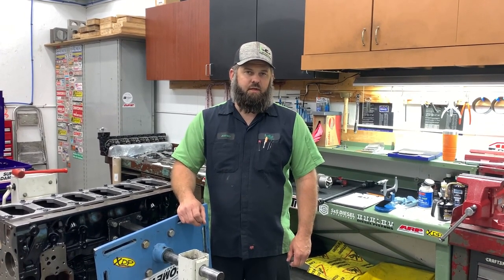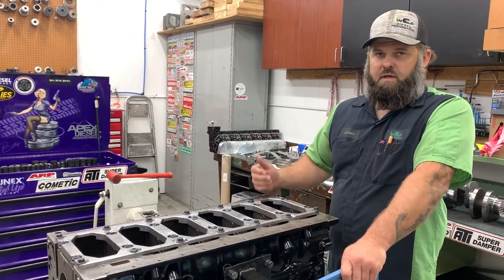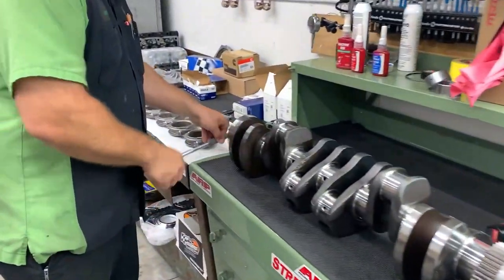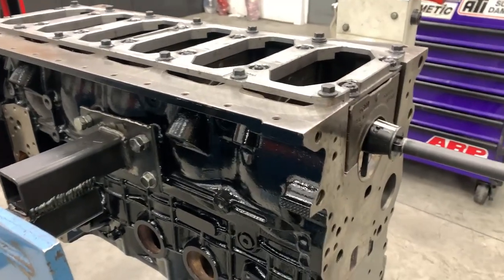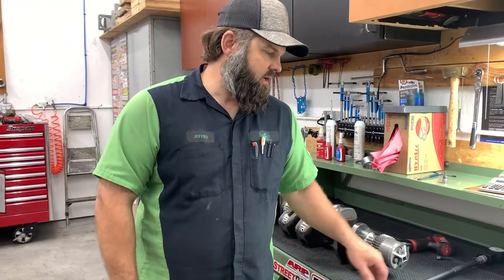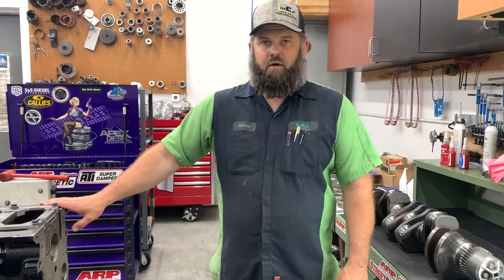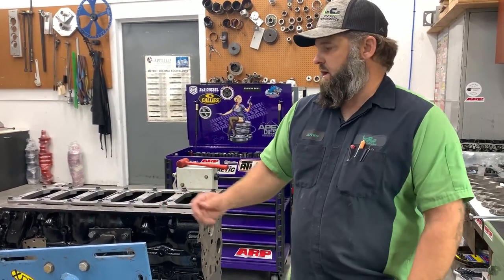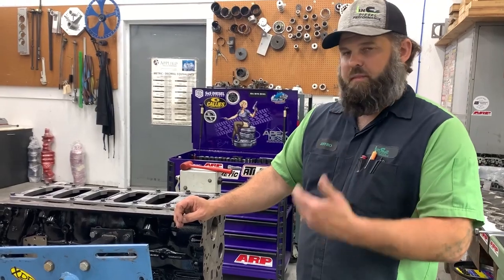How to Determine What Bearings Fit Your Engine Build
In this episode of LinCo Lessons, Jeff McCord answers a common question he gets from diesel customers – what bearings fit my engine build. And the answer can only be found by properly measuring. Jeff explains...